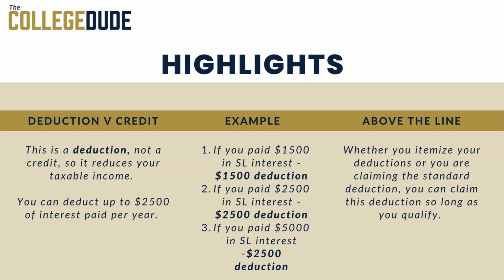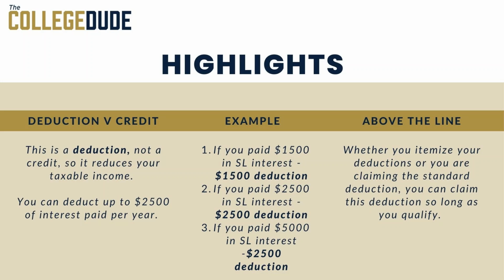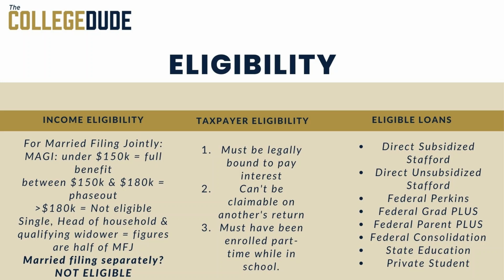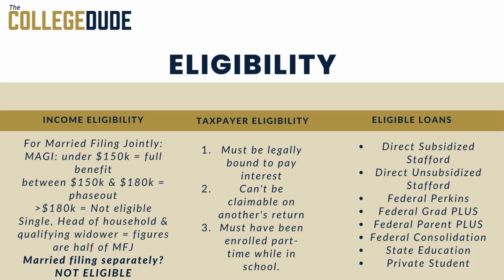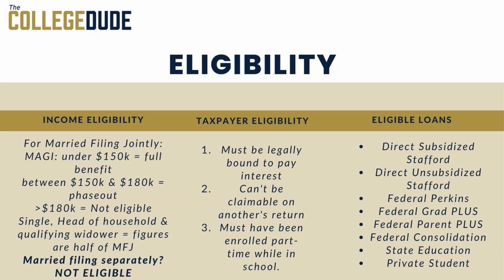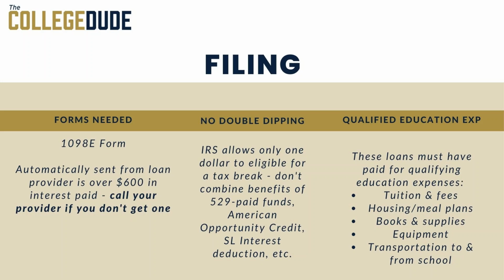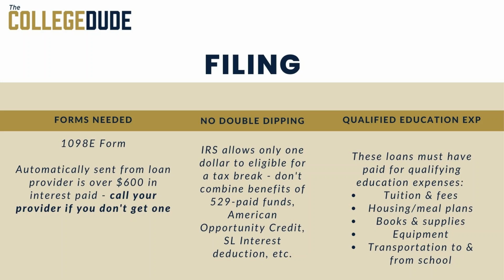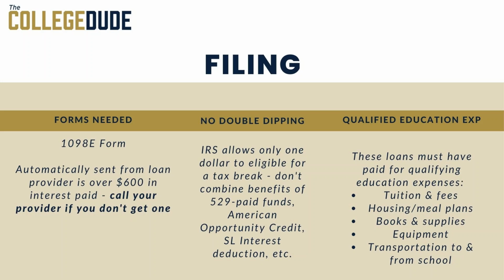Student Loan Interest Deduction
Learn more about The Student Loan Interest Deduction and how it can help you save on taxes for you if you have a qualifying student loan that you are paying and has accrued interest.

TheCollegeDude does not provide tax, legal or accounting advice. This material in this video that has been prepared for informational purposes only, and is not intended to provide, and should not be relied on for, tax, legal or accounting advice. You should consult your own tax, legal and accounting advisors before engaging in any transaction.